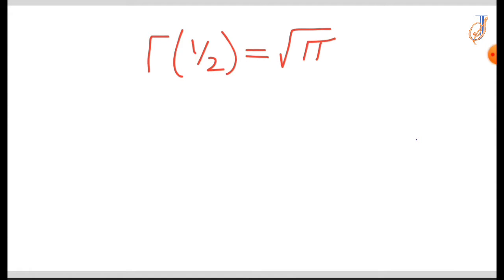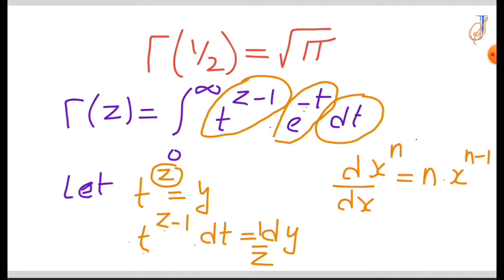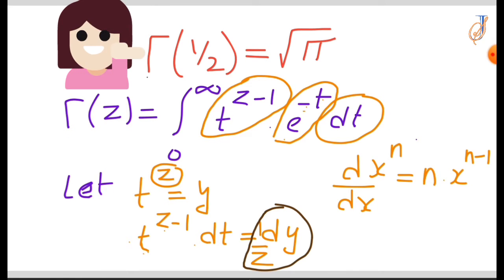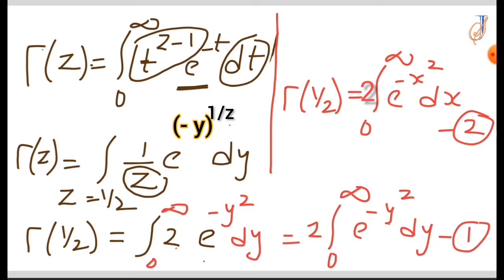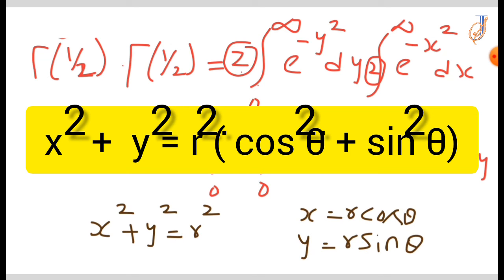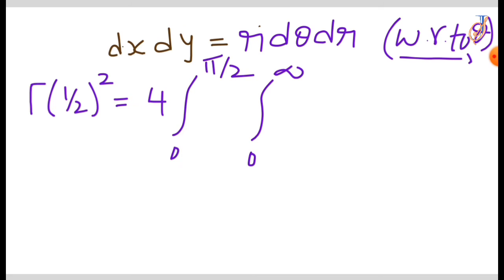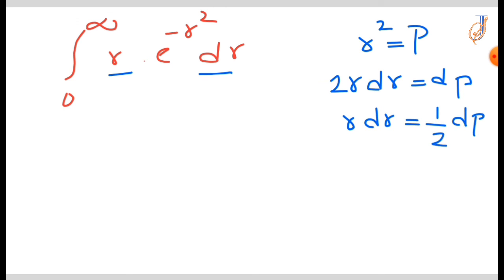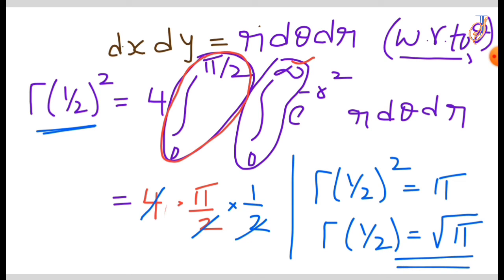You won't Believe the Surprising Link Between root π and Gamma.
"Get ready to challenge your math understanding! This video proves Γ(1/2) = √π, uncovering a fundamental relationship between two math giants."
"In this video, we delve into the intriguing relationship between the gamma function and √π. Starting with the basics, we'll derive Γ(1/2) = √π using various mathematical techniques, exploring the theoretical foundations and practical applications."

math solver

olympiad math

mathematical olympiad

math solver

olympiad math

maths